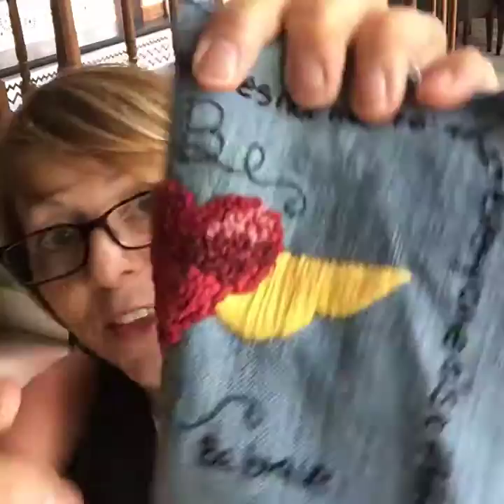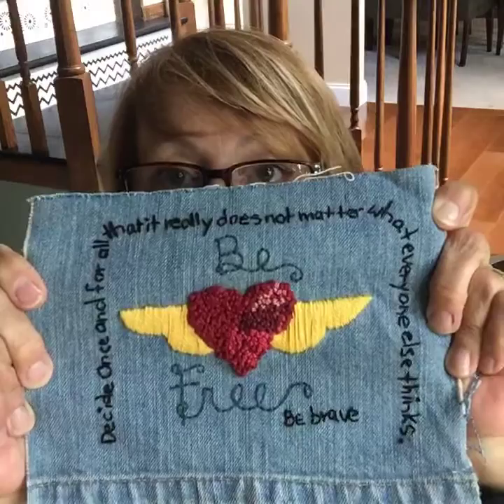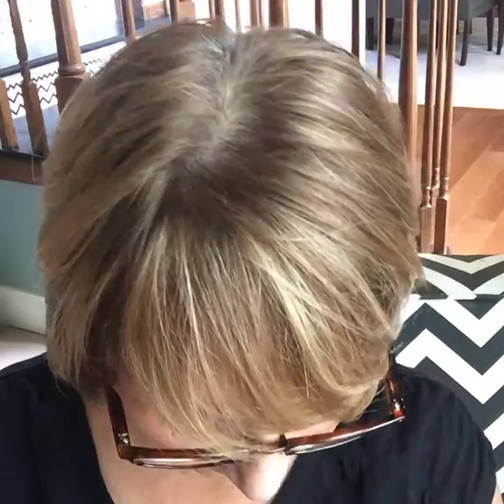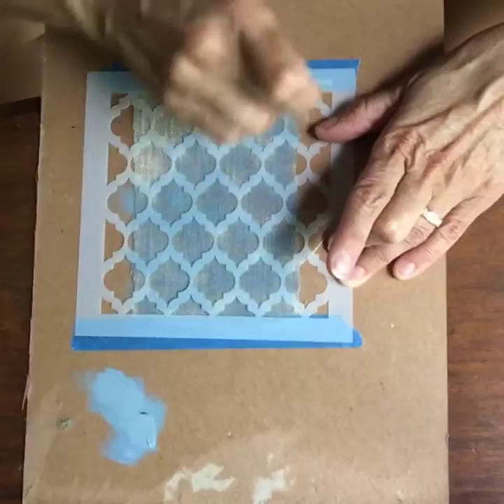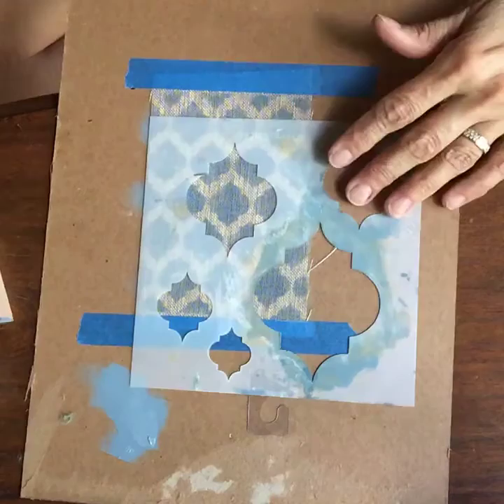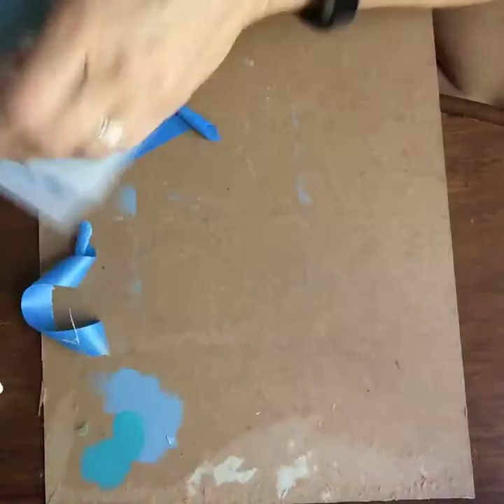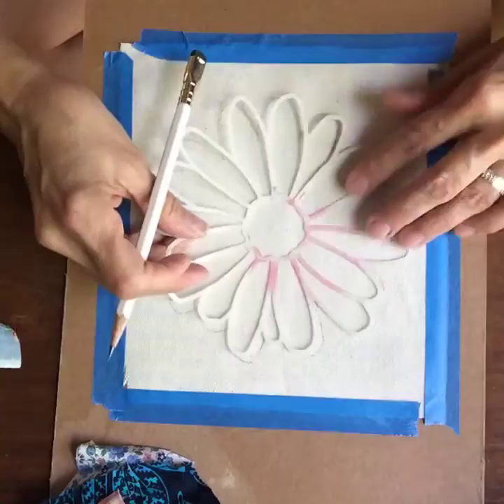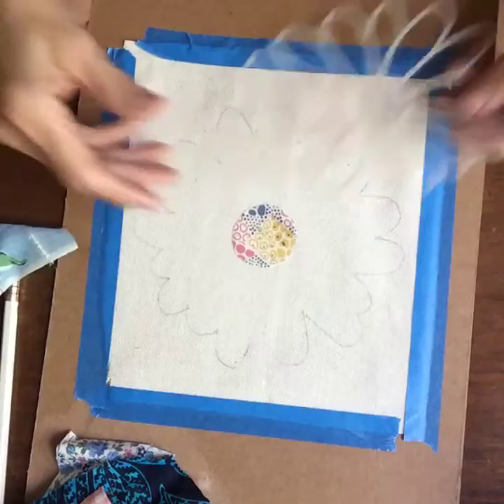Stencils & Stitching: Make Art as You Travel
First, a little inspiration for creating your own embroidered sampler with a stencil!
(Mary Beth used the small stencil from her August 2014 collection for StencilClub

Next: Use stencils to paint a background on cloth. Tips: Make greeting card sized ones and take them with you if you have a long ride so you can embroider as you travel!

Stencils used:
Maltese and Maltese Set

Last but not least, another make art wile you travel project:
1. Trace a stencil
2. Cut material scraps for parts of stencil
3. Glue material down
4. Stitch when you have some free time

Never miss a stencil & get free tutorials delivered to your inbox when you sign up for StencilGirl's Scoop: